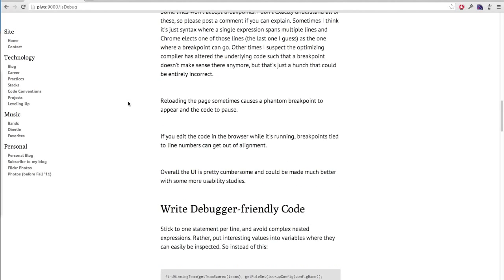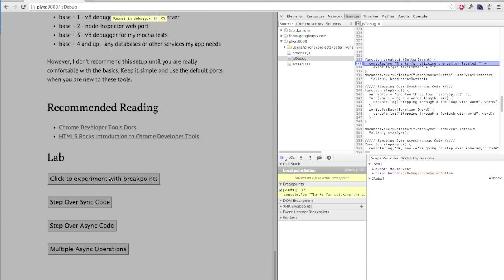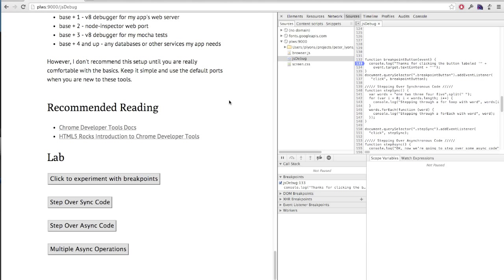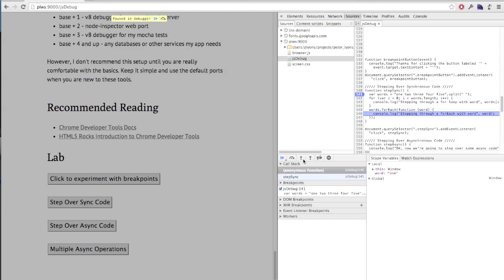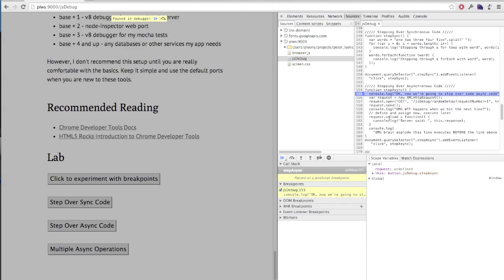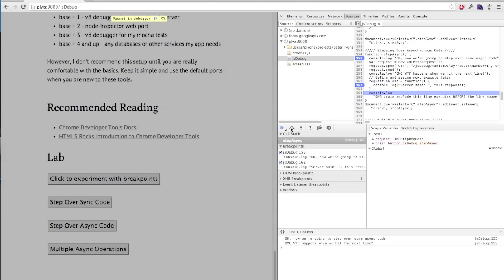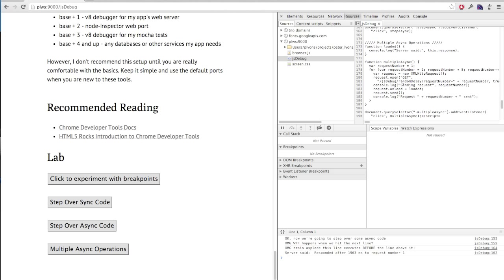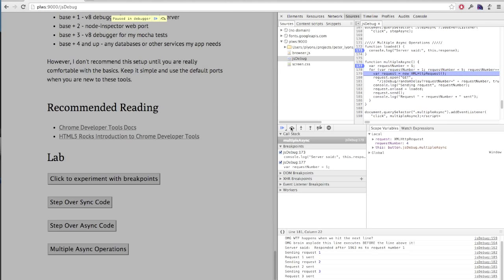Debugging JavaScript with Chrome Developer Tools